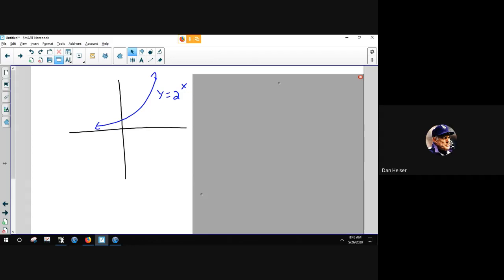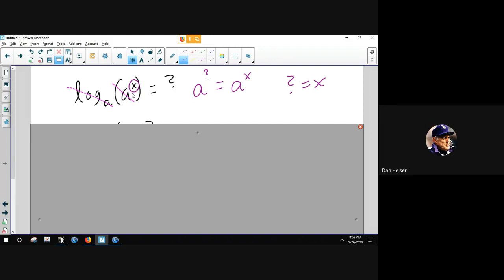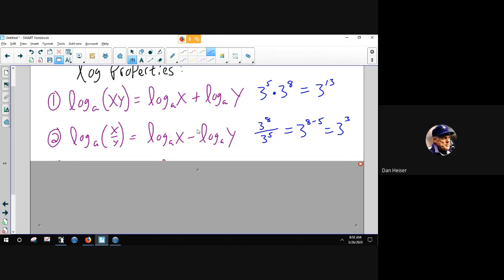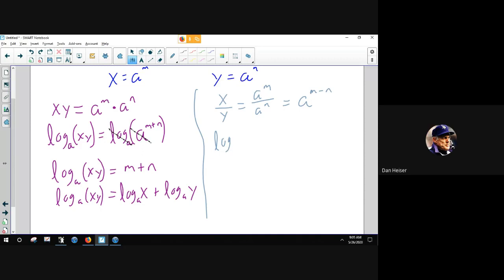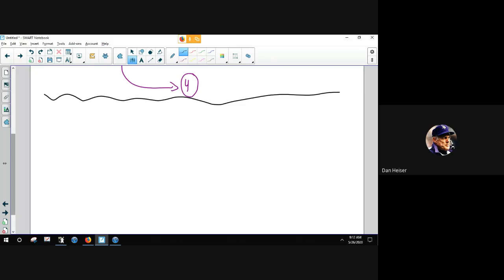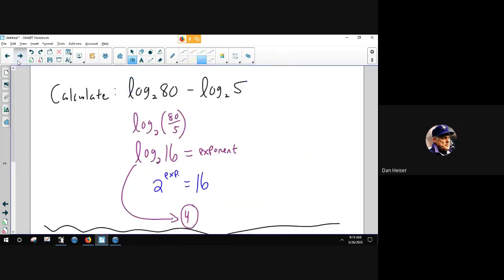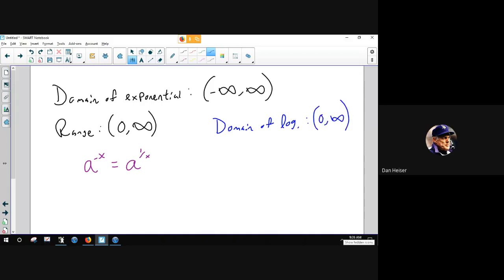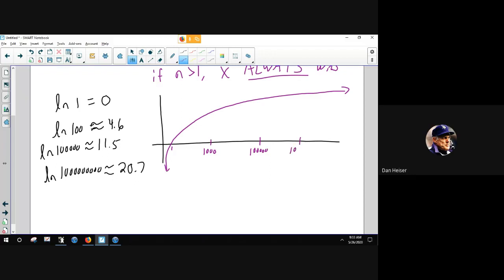APC logarithmic functions